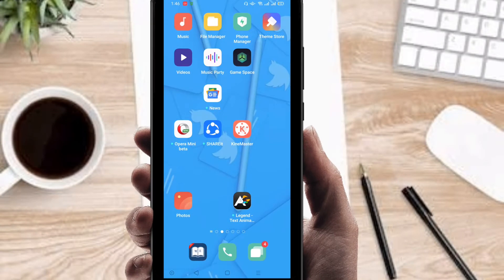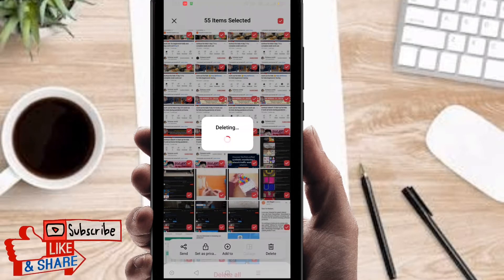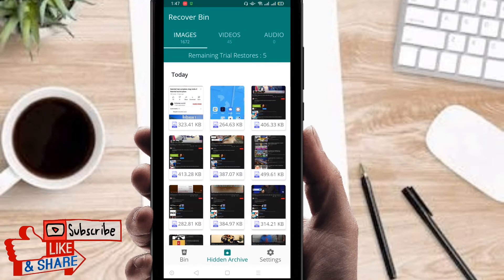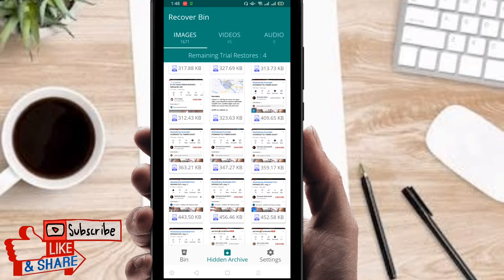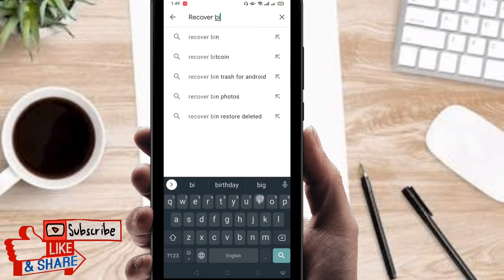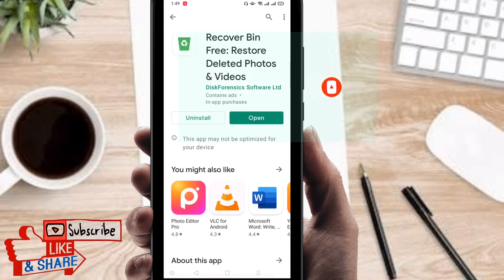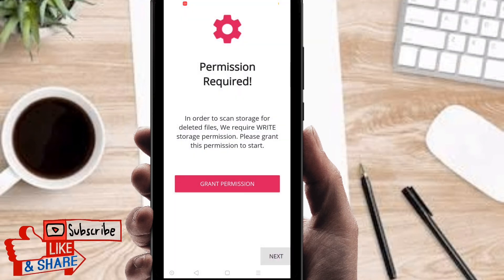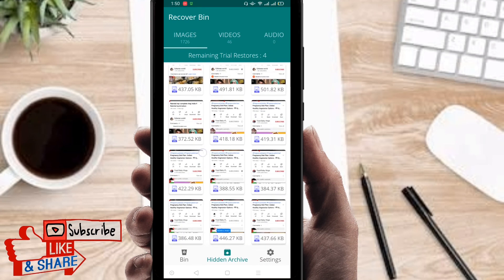How to Get Recently Deleted Photos Back on Android 2021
How to Get Recently Deleted Photos Back on Android is a tutorial video about how to get recently deleted photos back on android. you can recover your recently deleted photos easily. watch this video until the end.